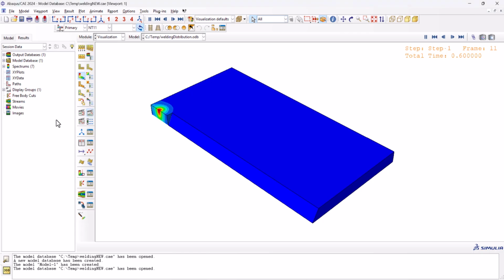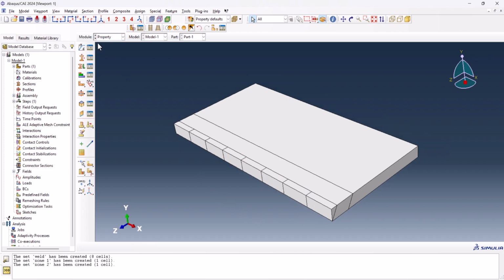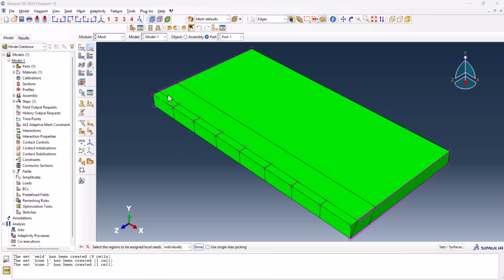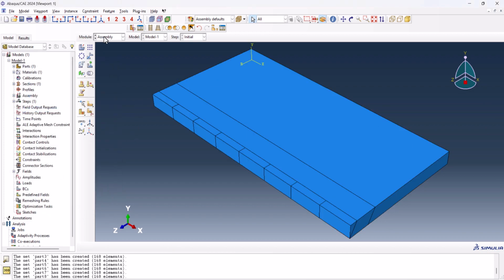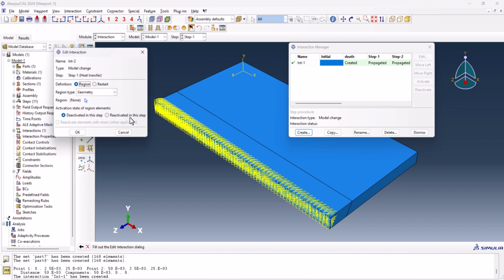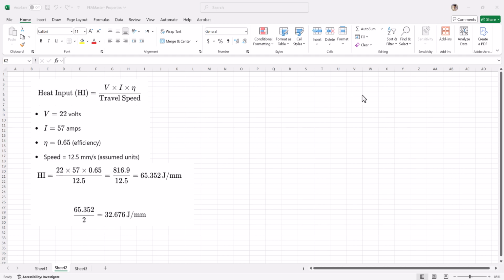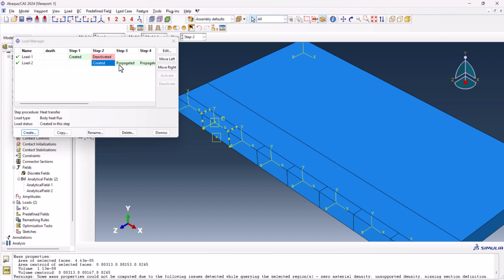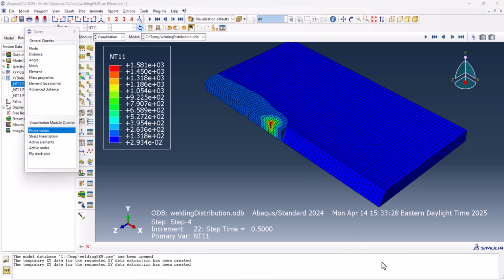The Best Welding Simulation in Abaqus (0 Subroutines Needed!)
This is the best welding simulation in Abaqus — and the best part? Zero subroutines needed. In this tutorial, you'll learn how to run a full welding simulation in Abaqus without writing a single line of DFLUX or FORTRAN code. This powerful method replicates real heat input, thermal cycles, and temperature fields using only built-in Abaqus features. If you're looking for the best welding simulation in Abaqus that’s simple, accurate, and fast to set up, this is the one you've been waiting for. Whether you're a beginner or an expert, this is the best welding simulation in Abaqus for anyone who wants results without subroutine headaches.

Video Chapters:
00:00 – Introduction
00:33 – Part
03:55 – Property
05:12 – Mesh
10:52 – Step
13:44 – Interaction
17:26 – Load
22:36–  Final Modifications
23:14 – Favor
23:27 – Job
23:48 – Results
25:18 – Outro